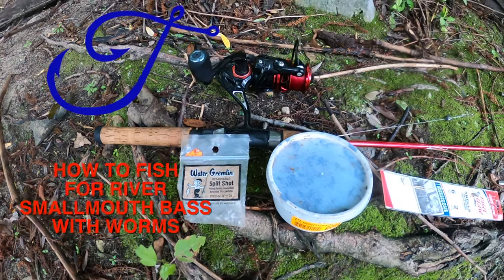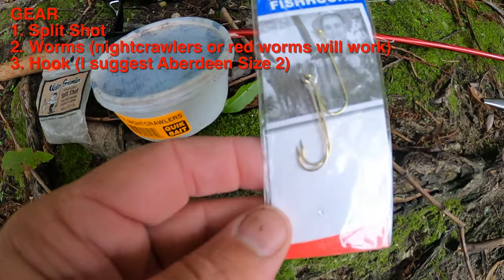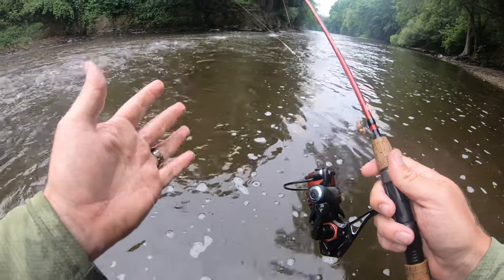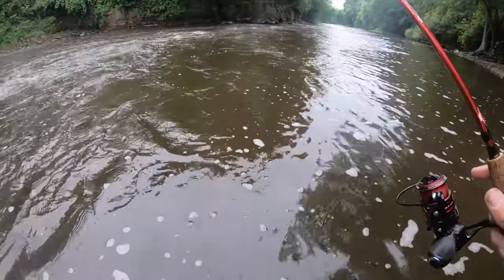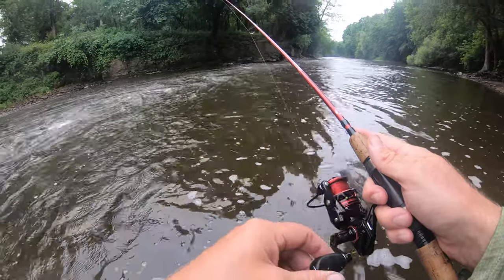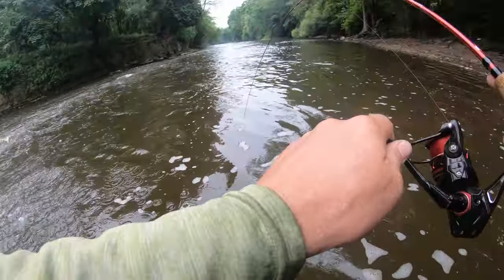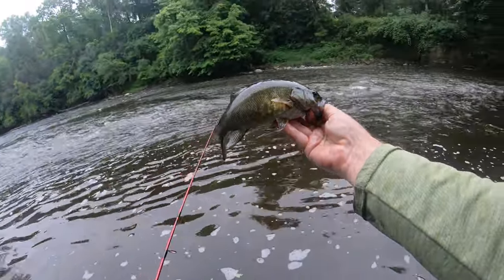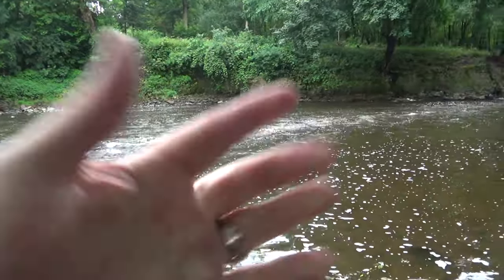How to Fish with Worms in a River (for smallmouth any other fish that will bite worms)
Here's how to fish for smallmouth bass in a river with worms.
GEAR
Split shot, Aberdeen wire hooks size two is what I recommend, WORMS you can use nightcrawlers, earthworms, red worms, trout worms... whatever worm you want to get will work.
HOW TO FISH FOR RIVER SMALLMOUTH WITH WORMS
1. Find a current seam.
2. Cast your worm on the edge of the current searm.
3. Let your worm gently sit on the bottm.
4. Set the hook when you get a bite When can I catch a burbot from shore?

Fishing Gear
Ultralight Reel*
Ultralight Rod*
Mono Line for Ultralight*
Medium Reel*
Medium Rod*
Braid Fishing Line*
Fluorocarbon Leader*

Camera Gear
Iphone 8+*

Tiefsa Fishing is where David Tiefenthaler - a.k.a - Tiefsa shares his fishing adventures.